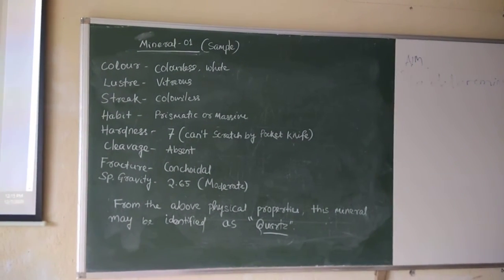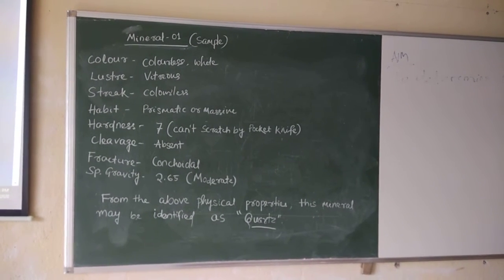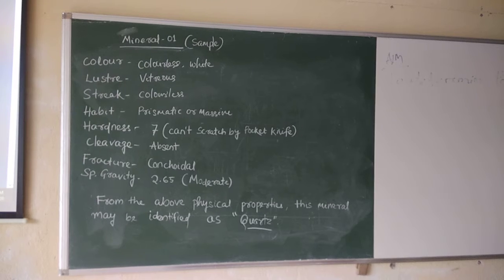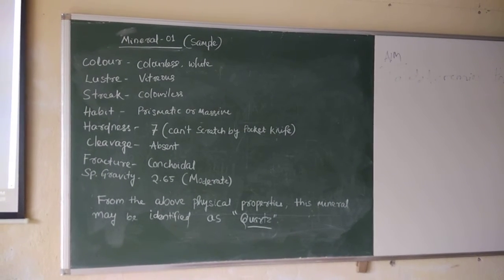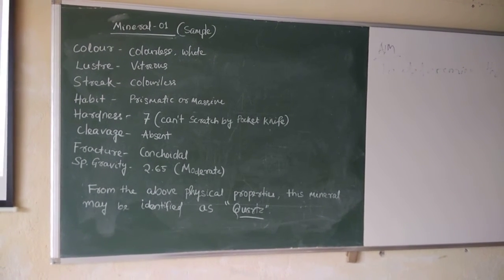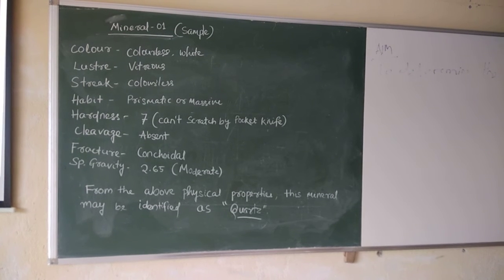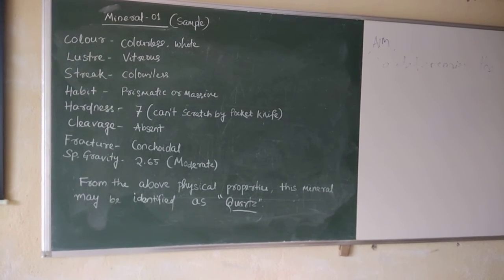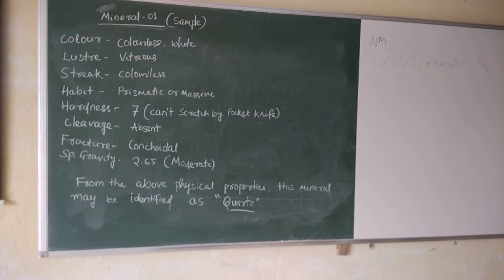Sample of writing any hand specimen minerals (Mining Geology)